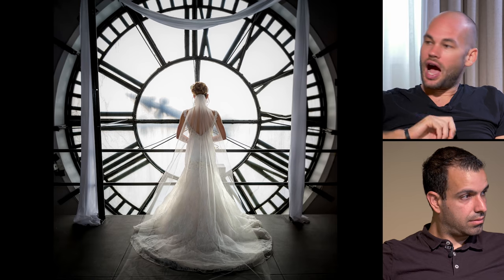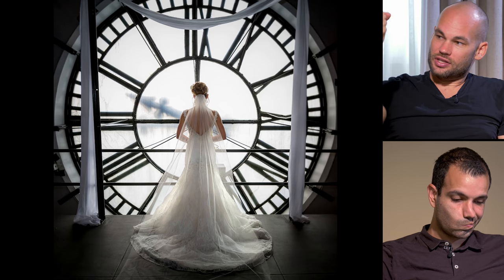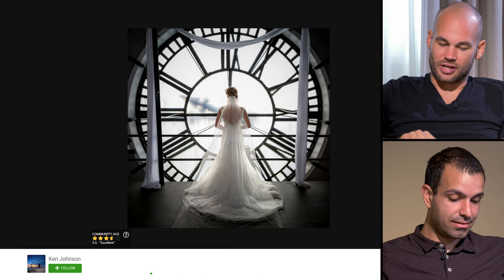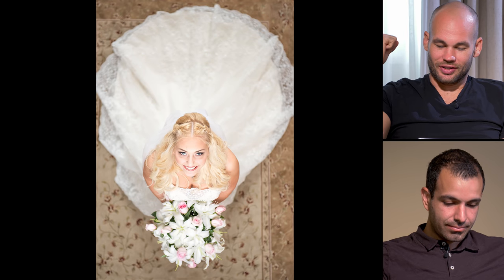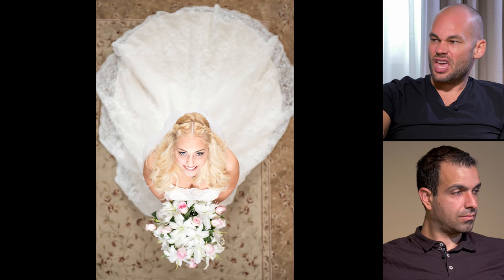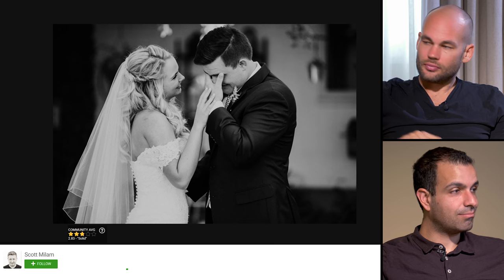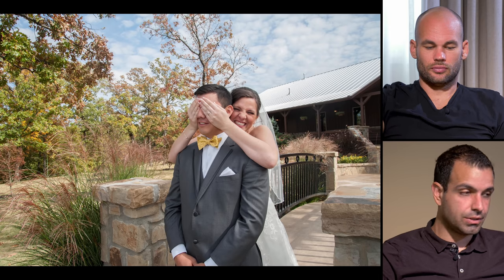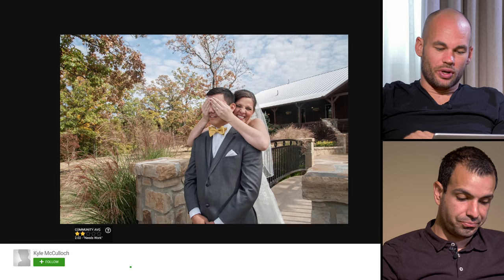This Wedding Photography Critique is HARSH - CTC E59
In this episode of Critique the Community we host Pye Jirsa from SLR Lounge. Pye adds some incredible feedback to this episode.